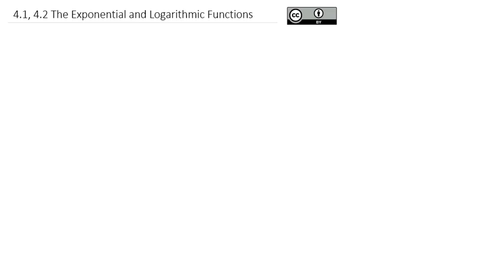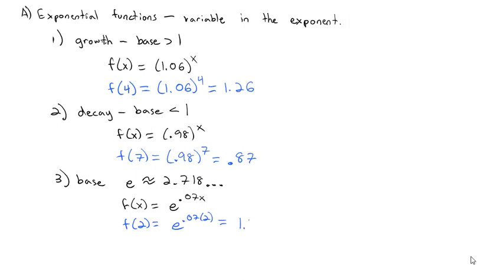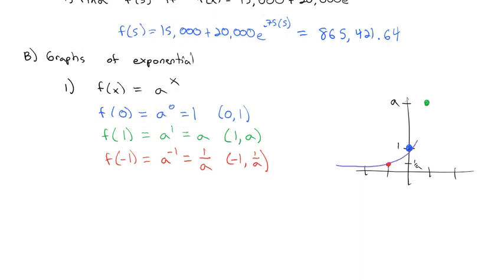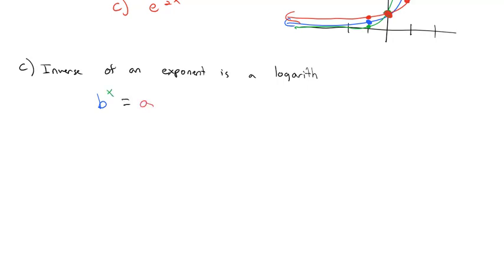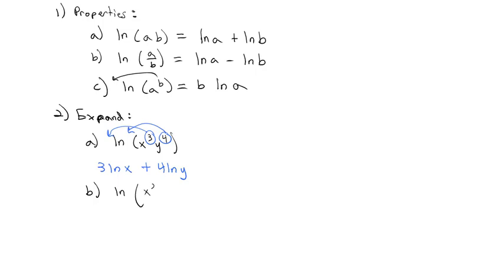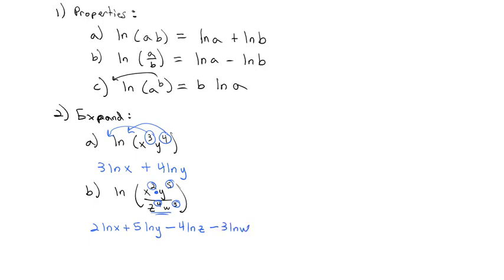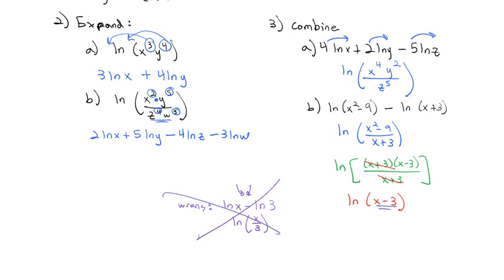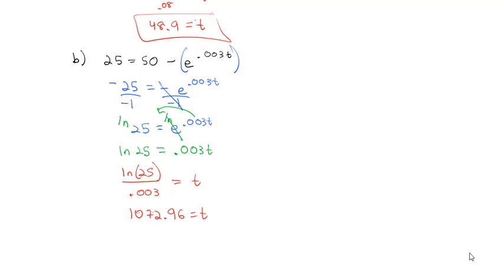4.1, 4.2 The Exponential and Logarithmic Functions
Review of exponential and logarithmic functions. Also a review of solving exponential equations with a base of e